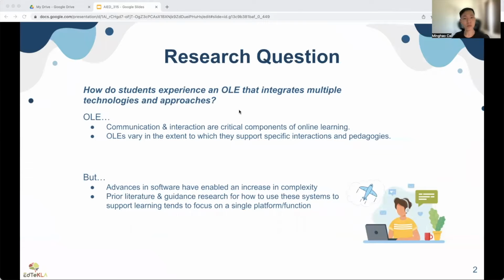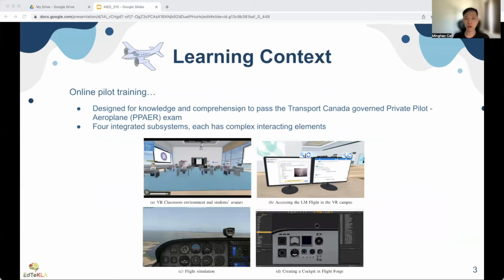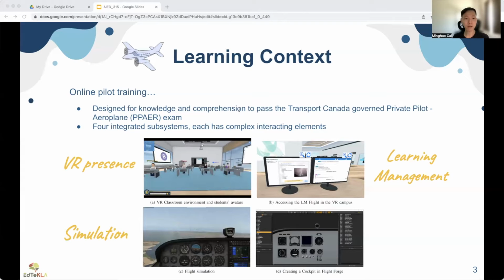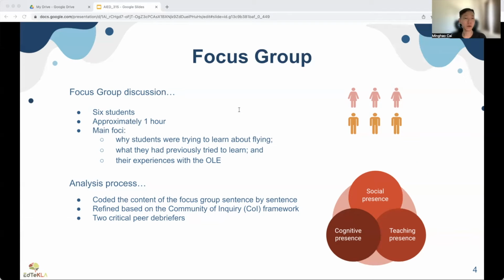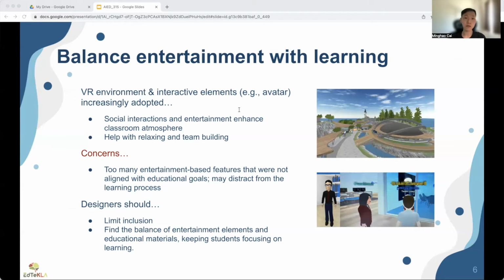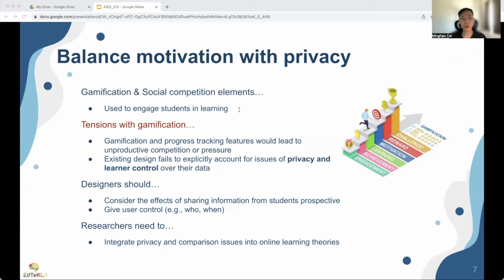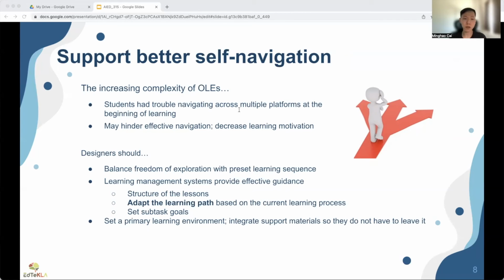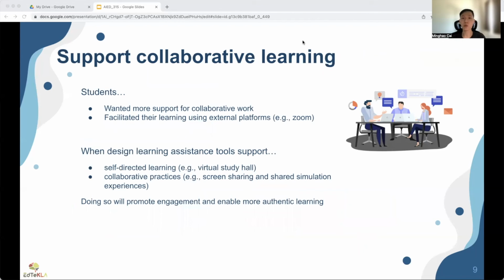Complex Learning Environments: Tensions in Student Perspectives that Indicate Competing Values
AIED2022 - Complex Learning Environments: Tensions in Student Perspectives that Indicate Competing Values